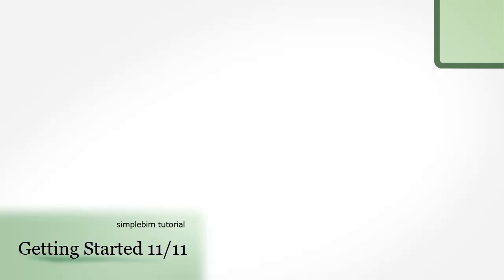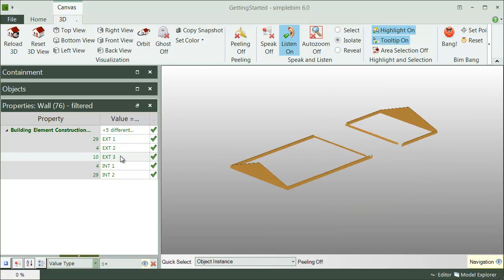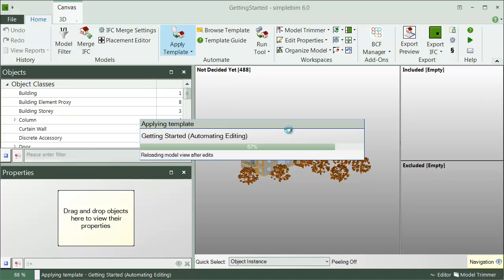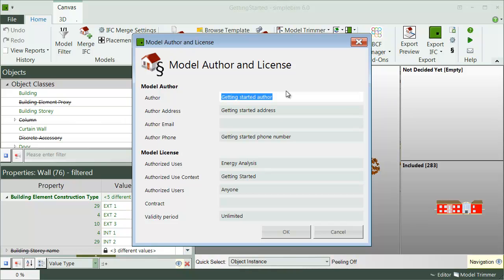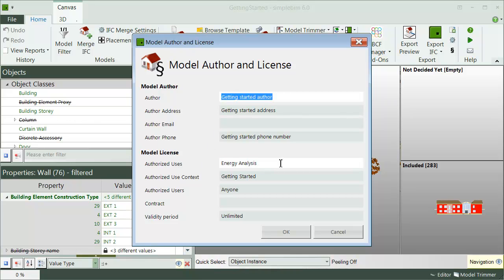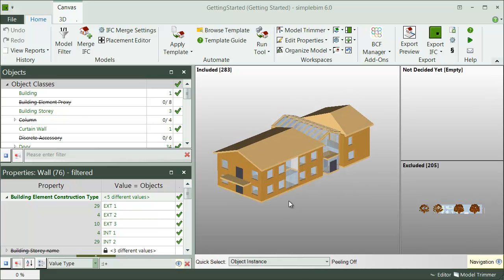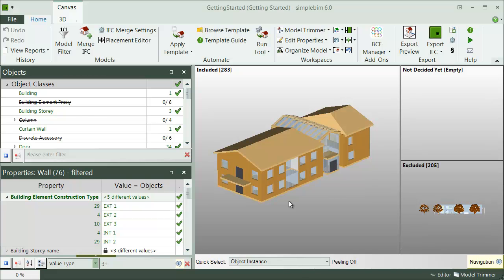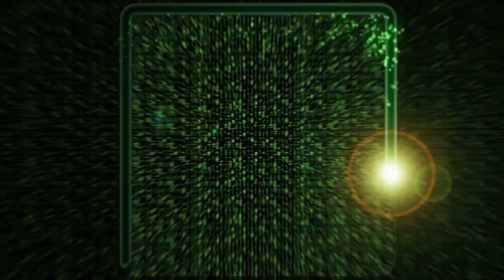Getting Started with Simplebim 6 (11/11) - Model Preview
11/11 of the getting started with simplebim 6 tutorials. Explains how automate the edits with simplebim templates and how to preview and export the finalized model back to IFC. You will also learn how simplebim will help you to control not just the IFC data, but the whole IFC workflow.